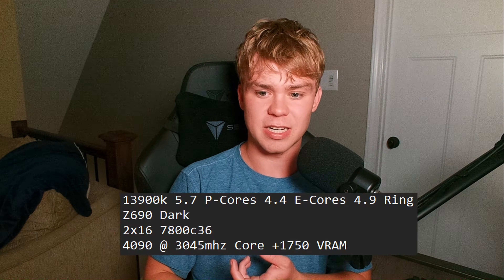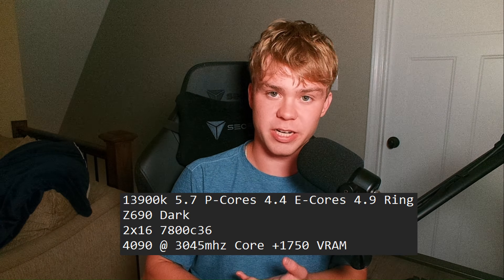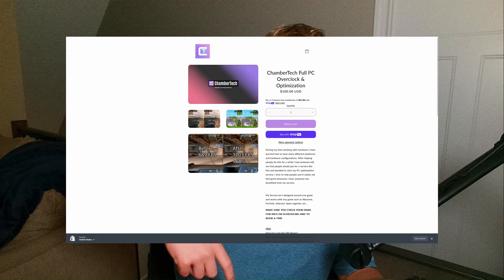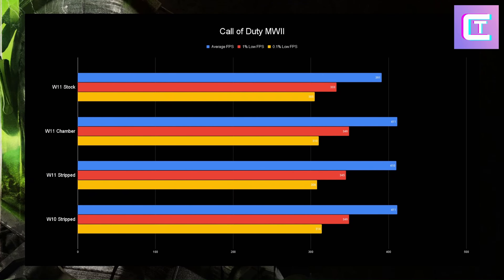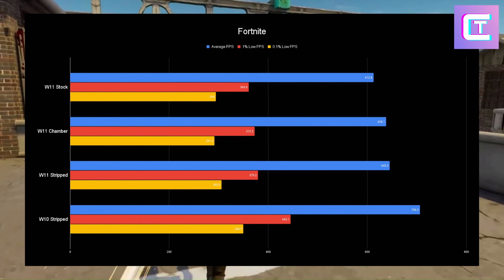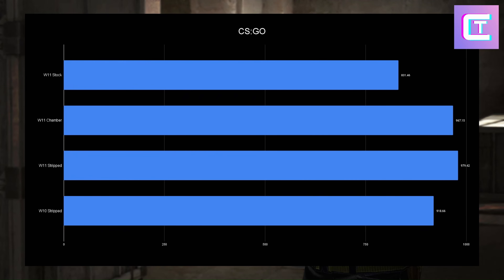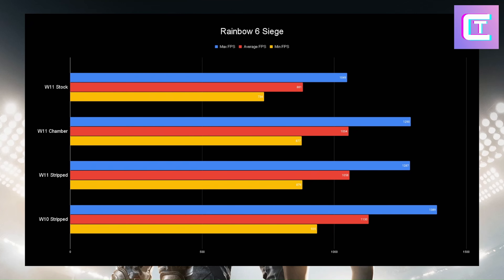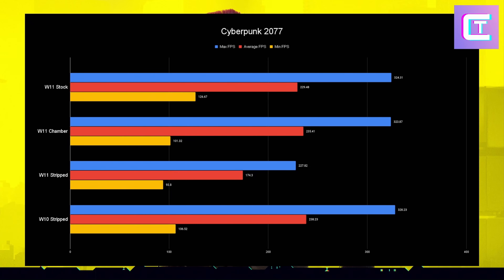WINDOWS OPTIMIZATIONS EXPOSED!